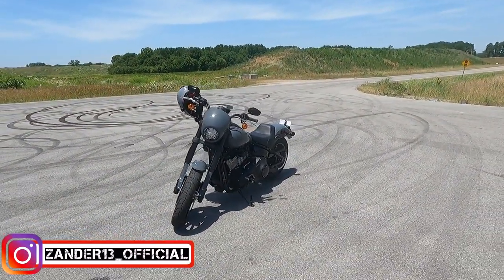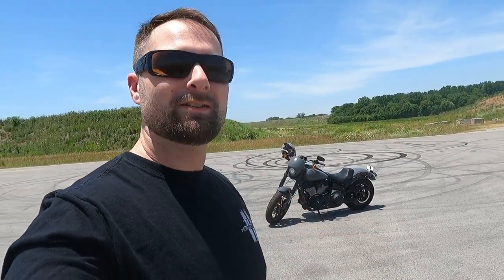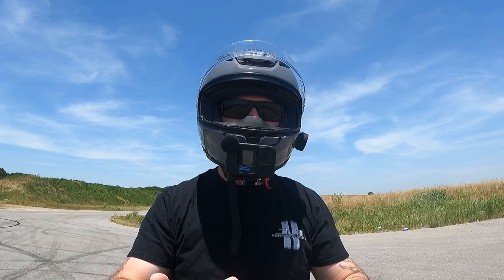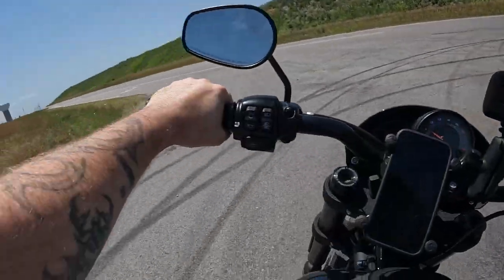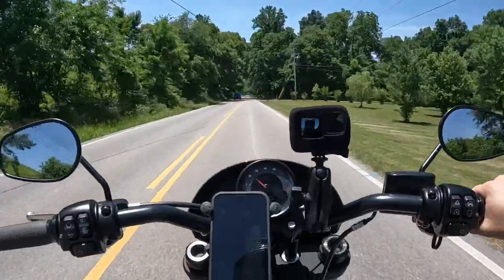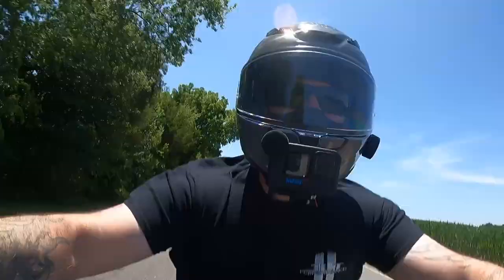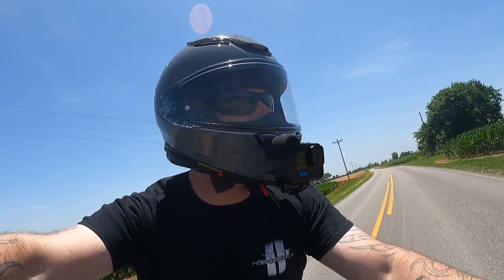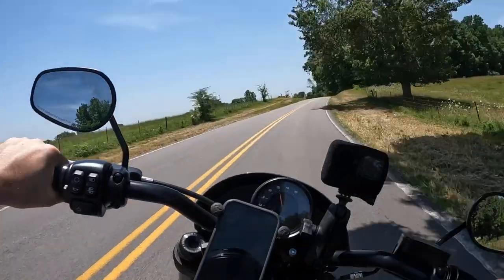MY NEW 2022 HARLEY DAVIDSON LOW RIDER S FIRST RIDE - BEST YET or ALL HYPE?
Welcome all Subscribers to my first ride and review of my ALL NEW Harley-Davidson 2022 Low Rider S (FXLRS). In this video we discuss if the Low Rider was the right choice for me. I grew up on sport bikes but let's review in this Moto-Vlog, Is the new Low Rider really all that great as the press coverage suggests or is it ALL HYPE?

SAVE MONEY:
Also check out Wengerd Tuning-
2022 Harley Davidson Low Rider S